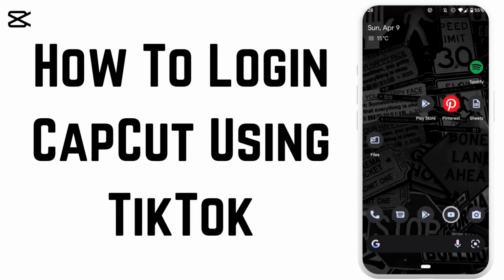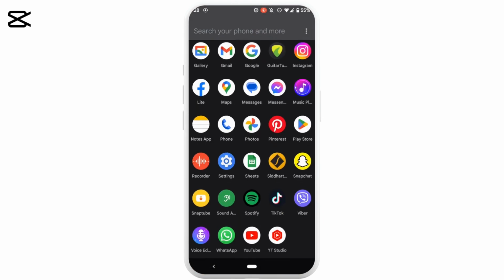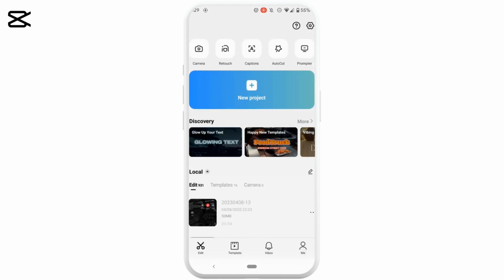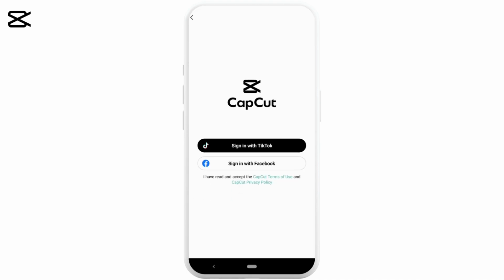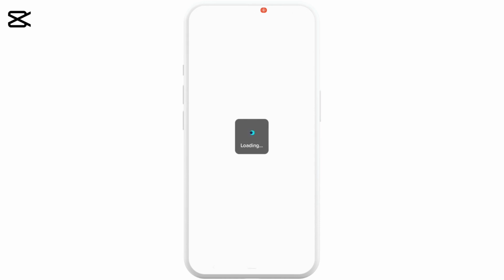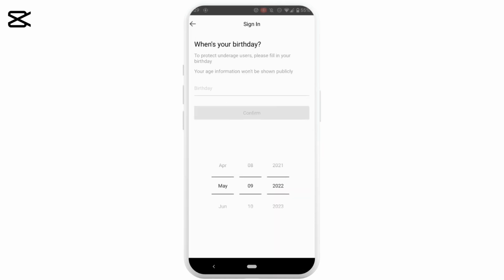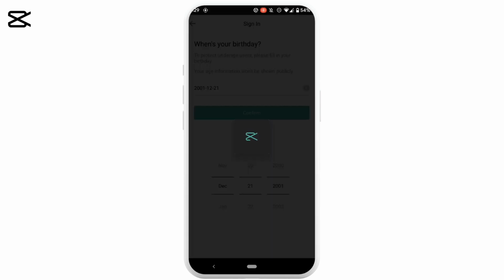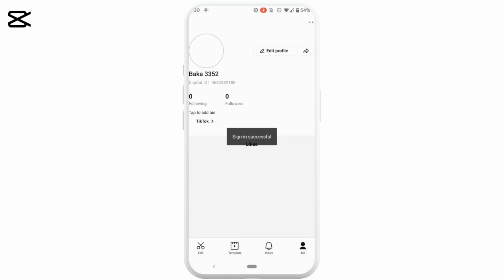How To Login CapCut Using TikTok 2023 | CapCut App Sign In With TikTok Account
👋 Welcome to Create, Login and Delete! In this video, we'll show you how to login to CapCut using TikTok, so you can edit and share videos seamlessly between the two apps.

🎥 CapCut is a popular video editing app that allows you to create and share videos with various effects and features. By logging in to CapCut using your TikTok account, you can access even more features and take advantage of the integration between the two apps. We'll guide you through the steps to login to CapCut using TikTok, so you can start editing your videos.

📌 Timestamps:

0:00 - Introduction
0:05 - How To Login CapCut Using TikTok
0:15 - Open Your CapCut App
0:20 - Login CapCut Using TikTok

🔗 Links mentioned in the video:

CapCut app: Available for download on the App Store or Google Play Store.
TikTok app: Available for download on the App Store or Google Play Store.